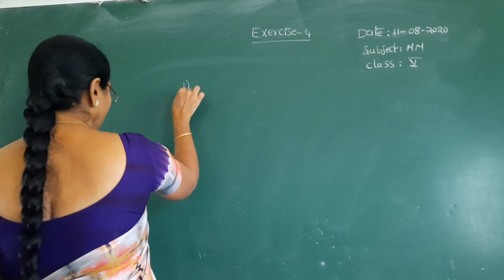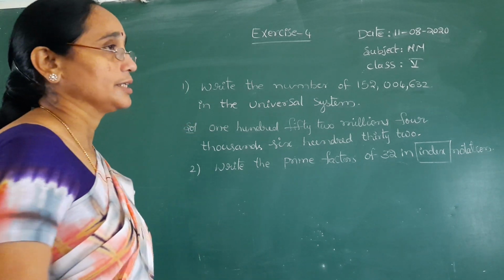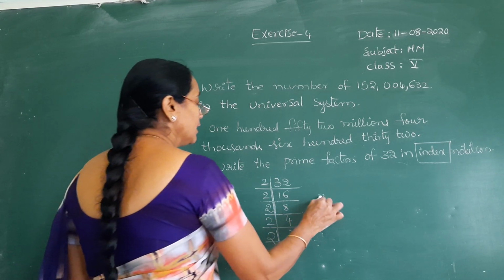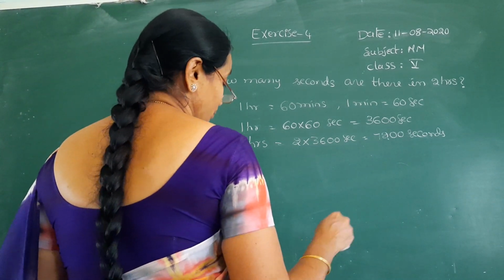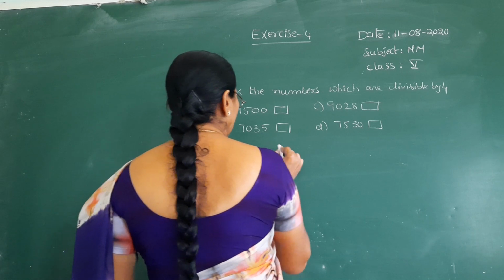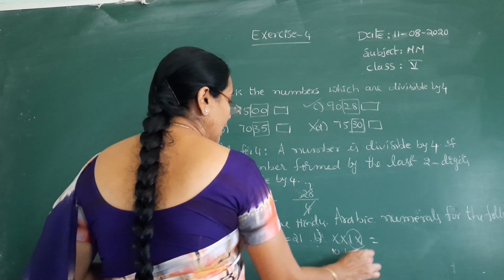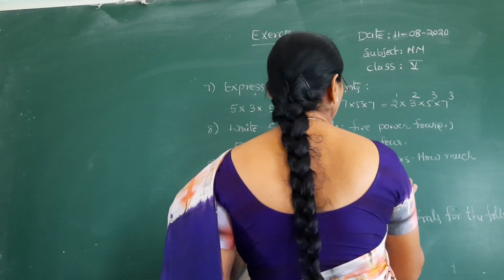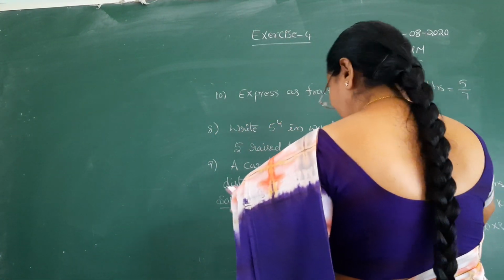5 class mm (11-8-20)